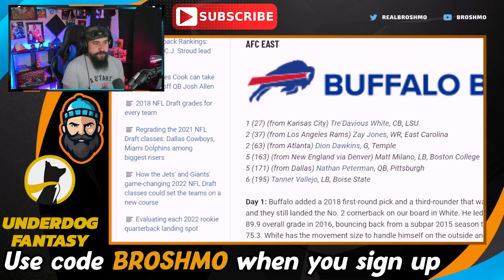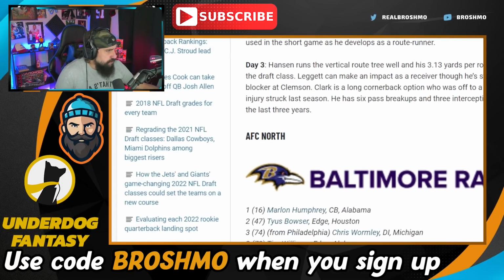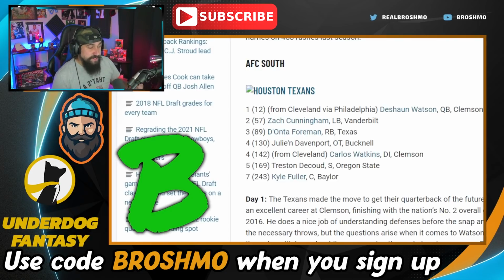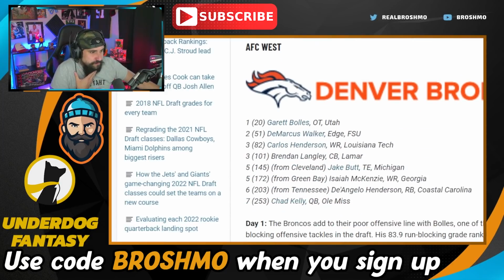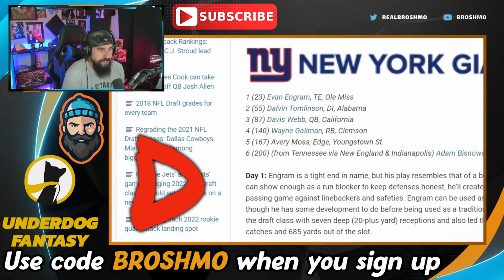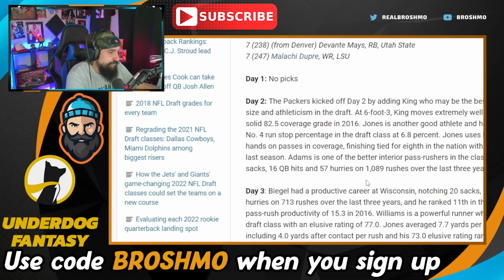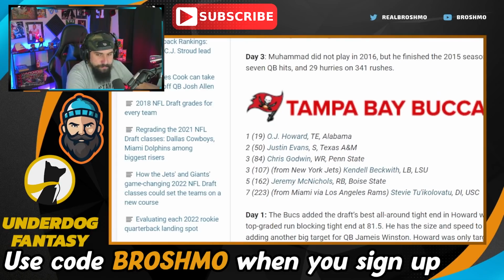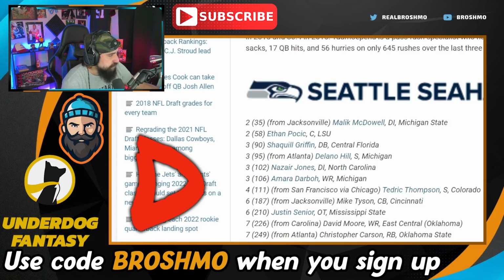Re-Grading the 2017 NFL Draft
Re-Grading the 2017 NFL Draft Class!!!

✅Get up to a free 100 dollars in bonus cash on Underdog Fantasy if you use the code BROSHMO when you make your first deposit of the same amount

Join us for our streams!

✅If you're interested creating your own content here's some good beginner options as well as my equipment.